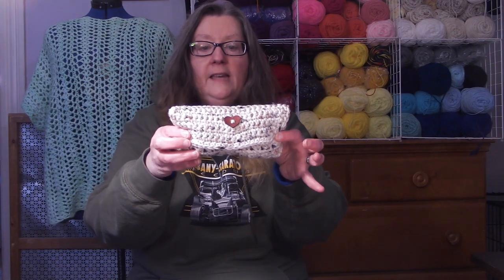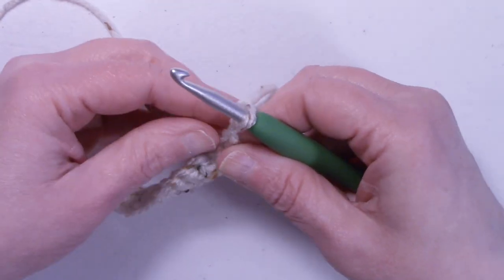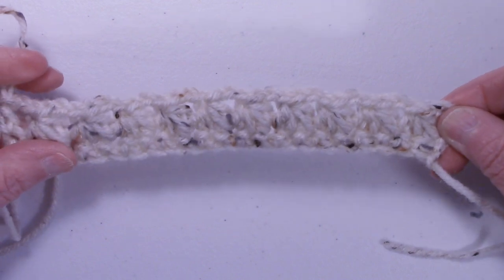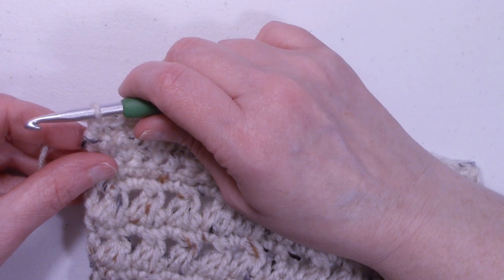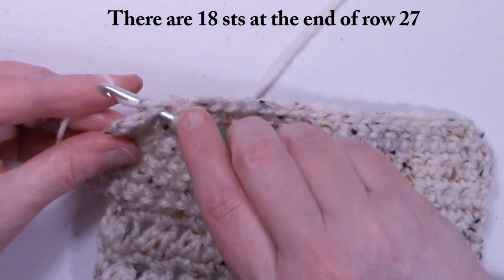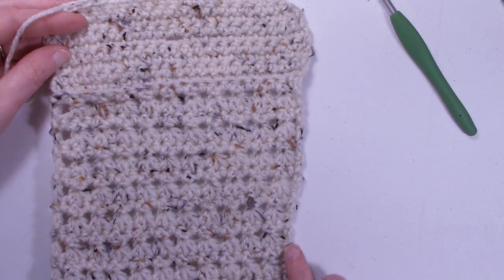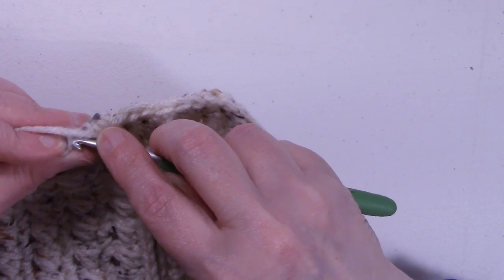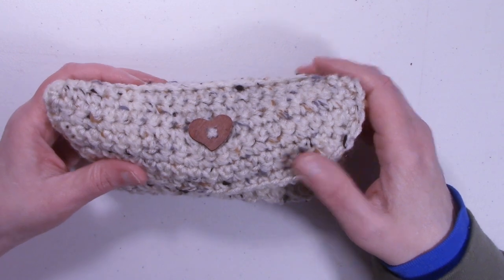How to Crochet a Sunglasses Case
Hi, its Dawn. Today's tutorial is How to Crochet a Sunglasses Case.

Dawn